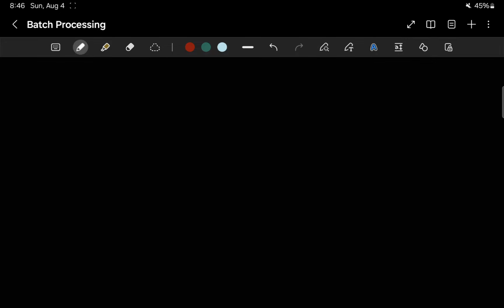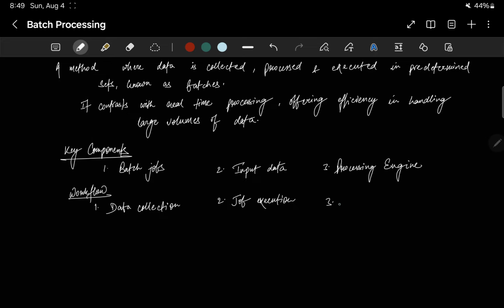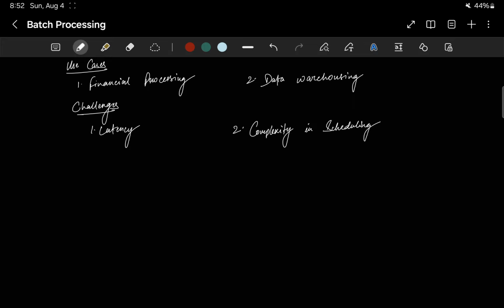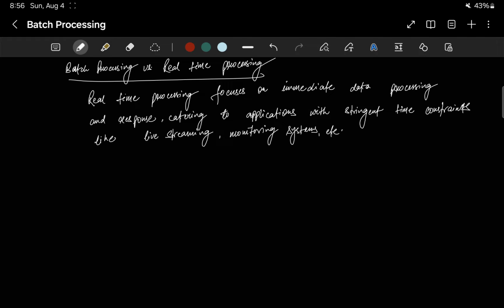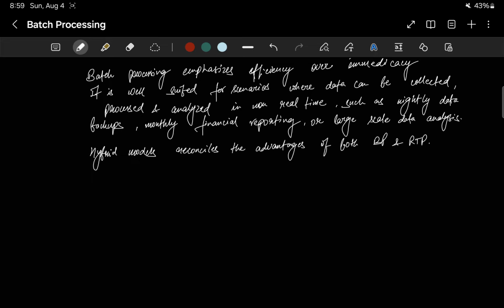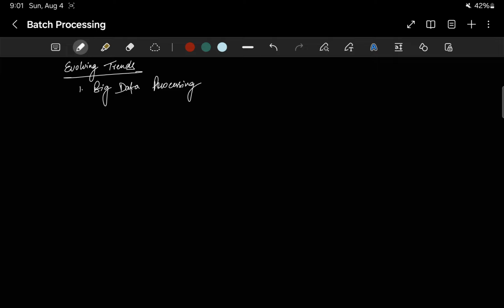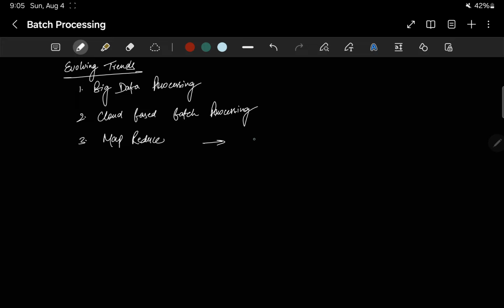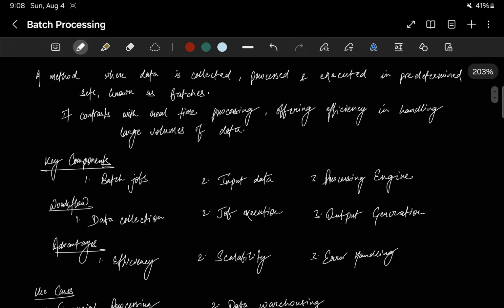Batch Processing | System Design | High Level Design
Welcome to a concise guide on Batch Processing in system design! Join me as I explore this essential technique for handling large volumes of data efficiently.

What is Batch Processing?
Batch Processing is a method of processing data in large groups (batches) at once, rather than processing each data item individually. This approach is used to handle extensive data operations efficiently, often scheduled to run at specific times.

How Batch Processing Works
- Data Collection: Data is collected and stored over a period until a sufficient amount is accumulated.
- Batch Execution: The collected data is processed in bulk during scheduled intervals or when triggered manually.
- Output Generation: Results from the batch processing are generated and stored for further use.

Benefits of Batch Processing
- Efficiency: Processes large volumes of data in one go, reducing the overhead of handling individual tasks.
- Resource Management: Optimizes the use of system resources by scheduling heavy processing tasks during off-peak times.
- Consistency: Ensures data consistency by processing related data together in a single batch.

Use Cases
- Financial Transactions: Processes bulk financial transactions, such as payroll or billing.
- Log Analysis: Analyzes large volumes of log data to generate reports and insights.
- ETL Processes: Extracts, transforms, and loads data in data integration scenarios.